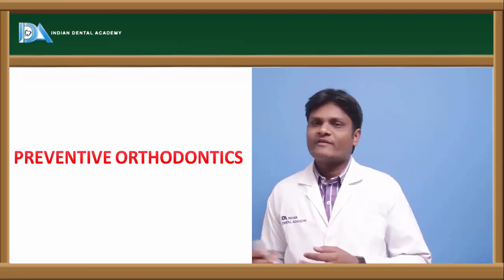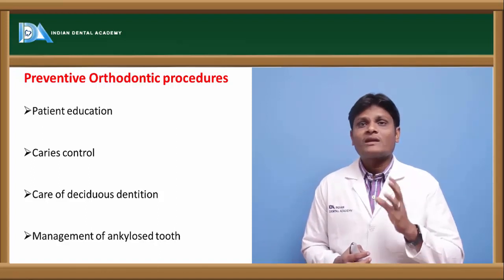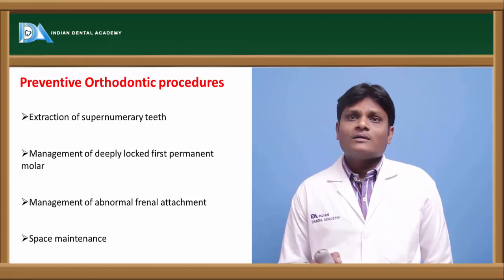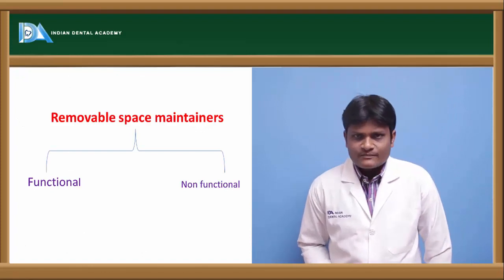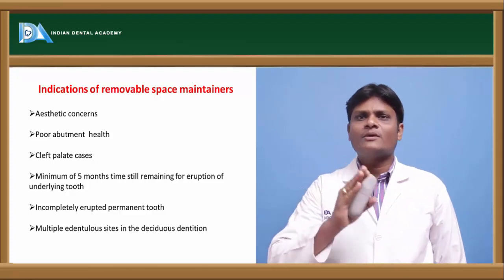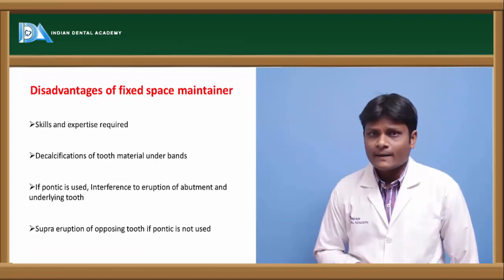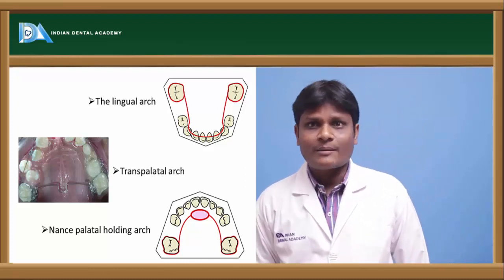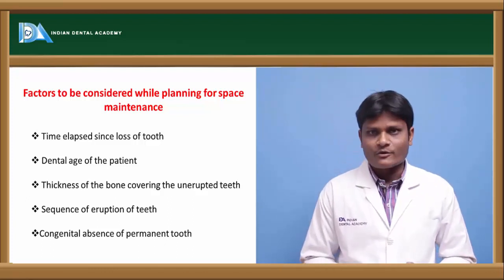Preventive orthodontics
Periodontics etc.